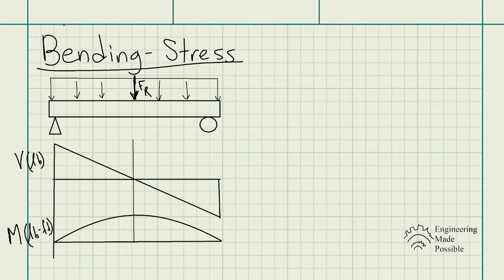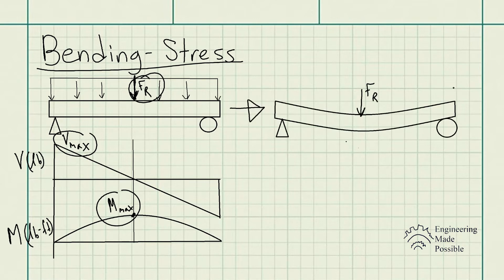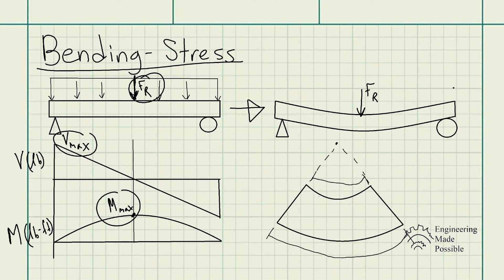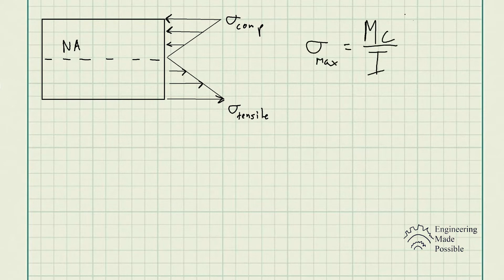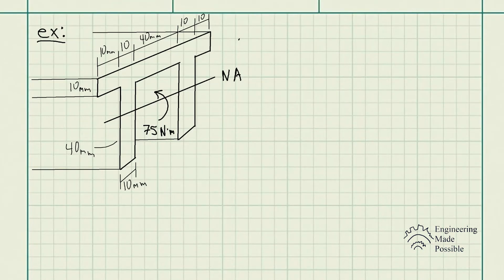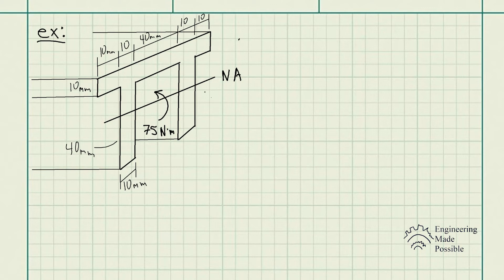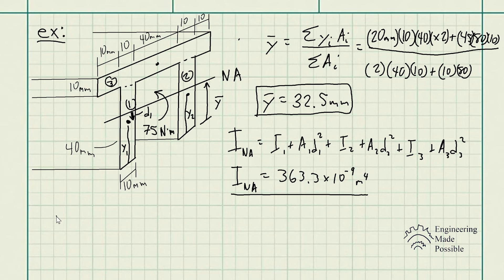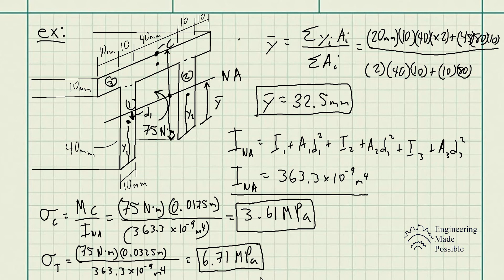Bending Stress - Strengths of Materials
This video shows how to solve for the bending stress when a beam experiences external loads. The main application for the Shear and Moment Diagrams is for the design of a beam and to ensure it does not fail given the yield stress of the material vs the bending stress developed in the beam. It’s a good idea to refresh oneself on the Shear and Moment Diagrams, Area Moment of Inertia - Parallel Axis Theorem, and finding the Centroid of an Area.

(0:00) Bending Stress
(2:32) Compressive and Tensile Stresses Developed due to Bending
(4:37) Bending Stress Equation
(7:51) Problem statement: The aluminum machine part is subjected to a moment of M = 75 N-m. Determine the maximum tensile and compressive bending stresses in the part.